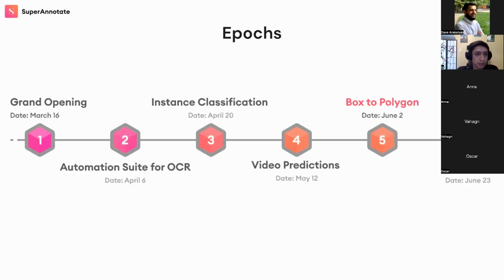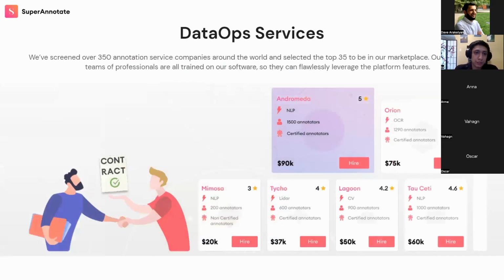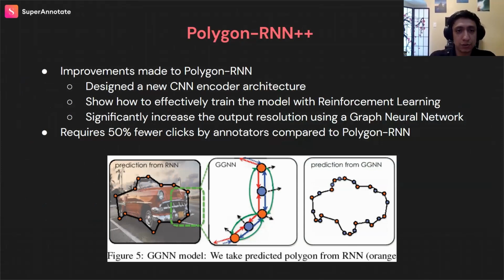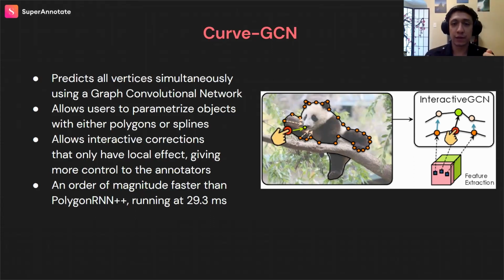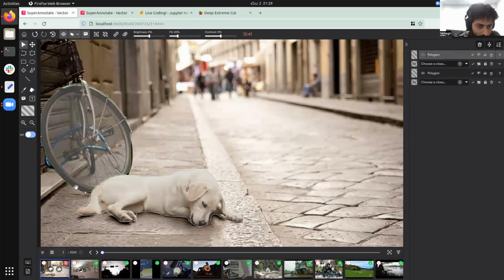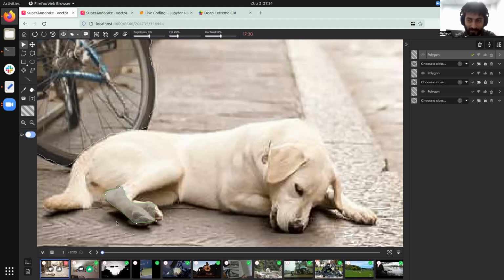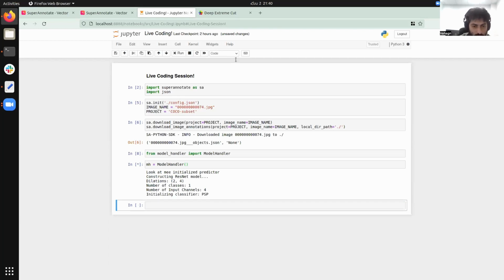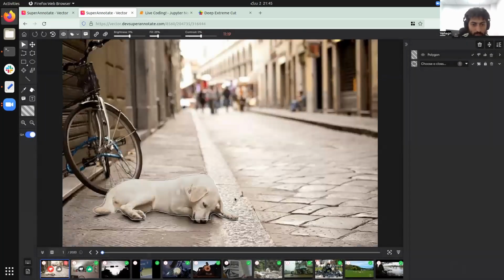Automated CV Pipelines Part 5: Box to Polygon | SuperAnnotate Webinars (June 22, 2022)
The most popular way of annotating instances is to use polygons.

Polygons can consist of several vertices ranging from just three to more than a hundred. They can have open spaces (holes) in them. Generally, their annotation is one of the most time-consuming aspects of the entire process. Compared with other popular annotation tasks, such as object recognition with bounding boxes, the difference in the time spent annotating one instance is quite significant. Without any exaggerations, it can take 20 times more to annotate the given instance with a polygon than annotating it with a bounding box.

It would be more time-efficient to annotate with bounding boxes and use a neural network (or another method) to finish the annotation with polygons and have annotators fix the mistakes.

In this episode of our webinar series "Automated CV Pipelines," we discuss such methods and how they can be implemented using the SuperAnnotate platform.